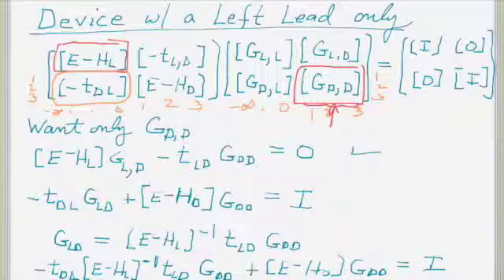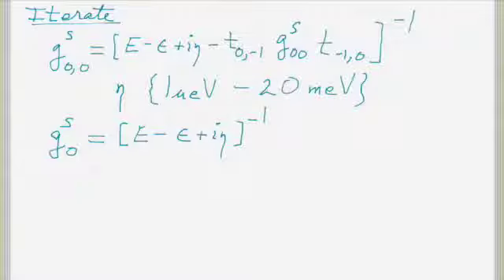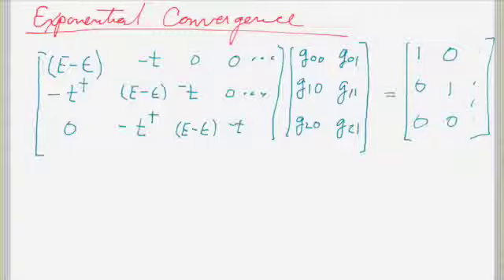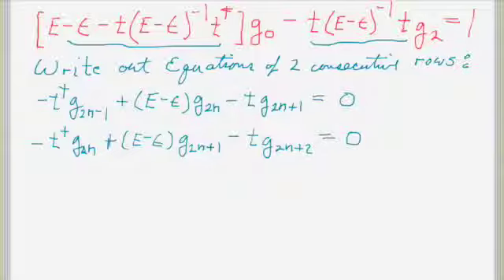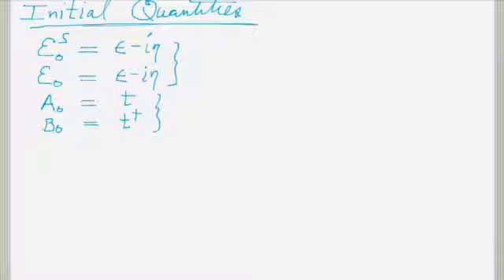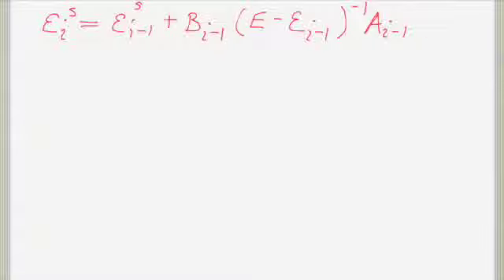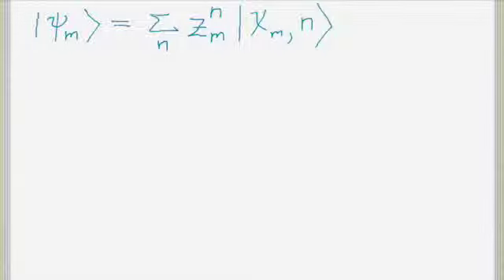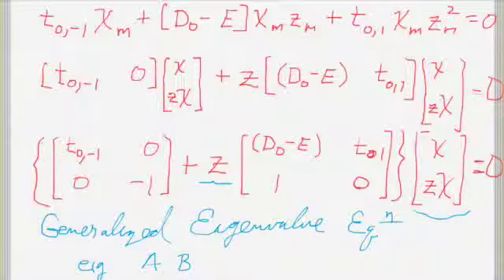EE212. Lec 5b. 4/20/15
Dumb iterative algorithm (DIM)
Decimation algorithm.
Begin mode space calculation of surface Green function.